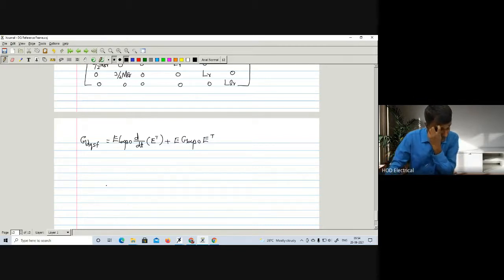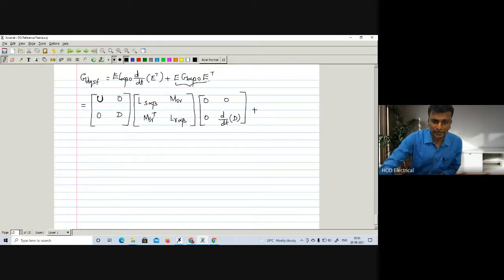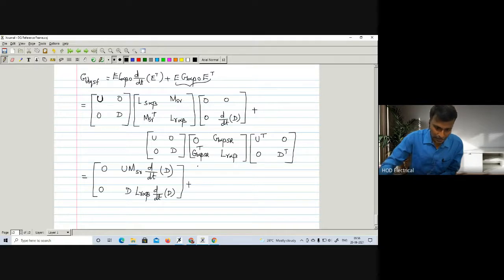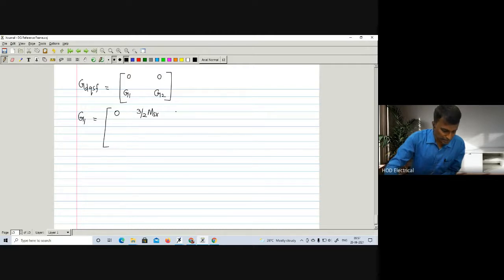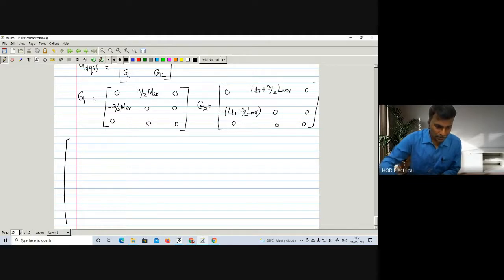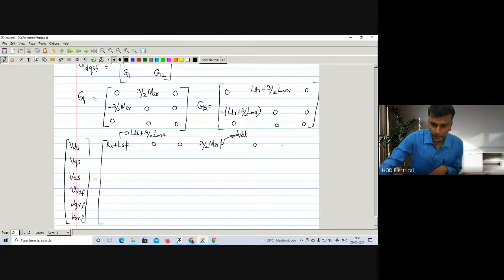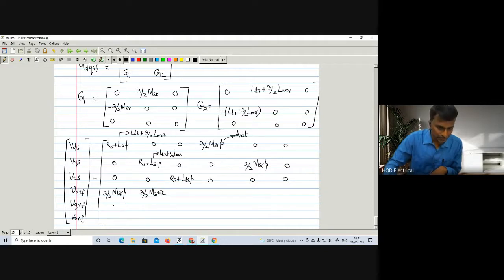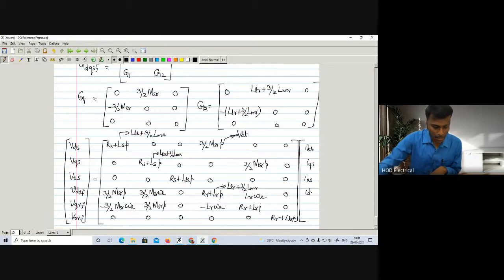Modeling of EM-35: Speed Matrix in Induction machine in DQ Reference Frame By Dr Rajin M. Linus